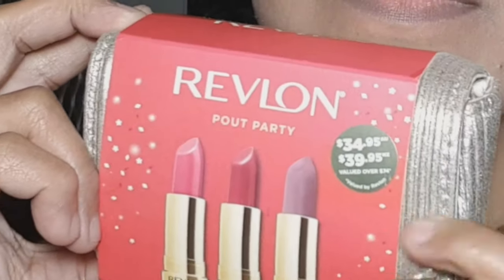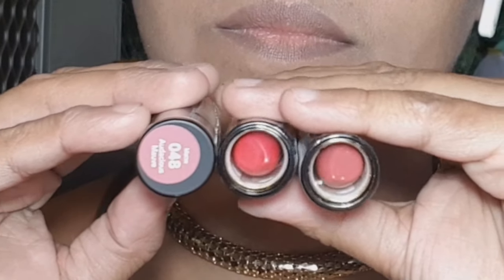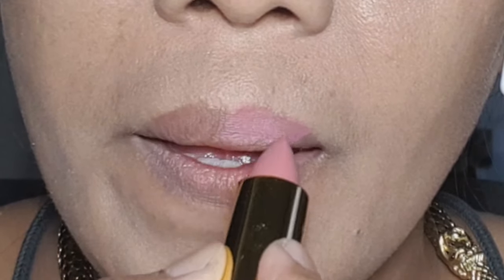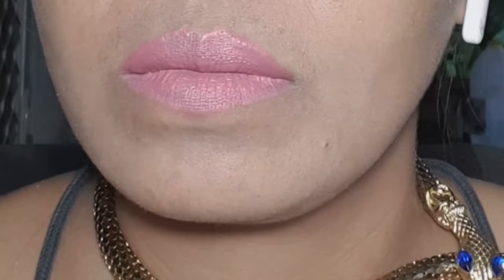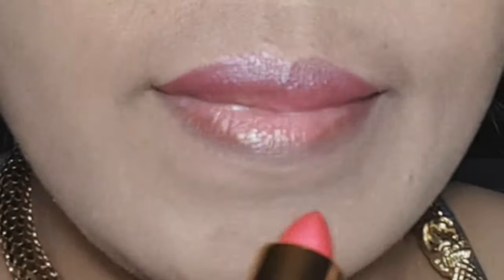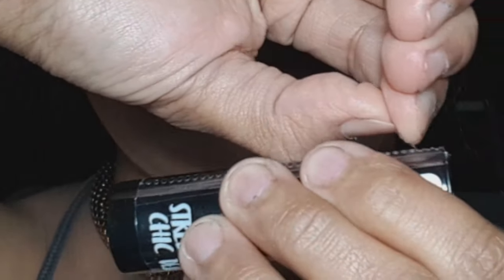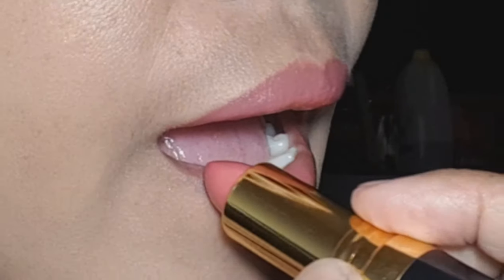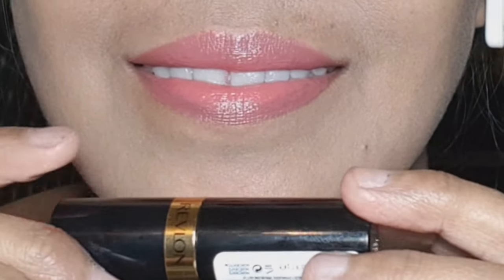Lipstick for all skin type i got Revlon Pout Party three application in this video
link for lipstick

I will get some incentives in every successful order.

Hi everyone i truly appreciate your time & effort for Watching, Thank you so much it's a big help for my content.

Once again Thank you to all my Member's, Super chatter's and to all viewer's, Blessed you all guy's 🙏.

Or donate to my PayPal check on my about section Thank you.😇🙏